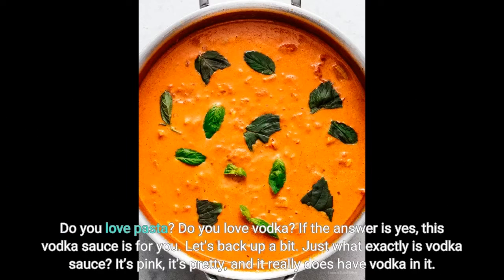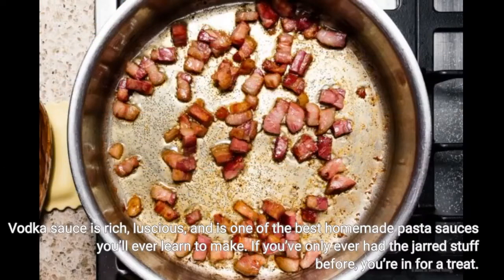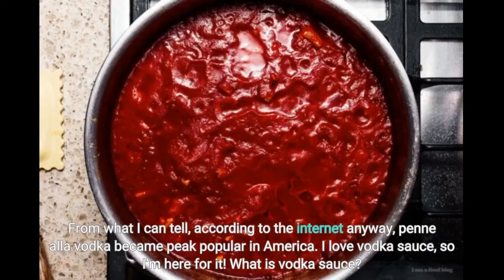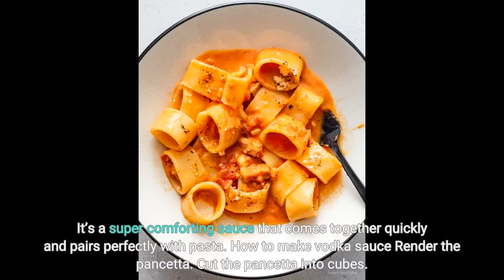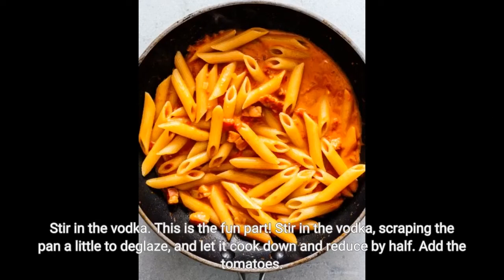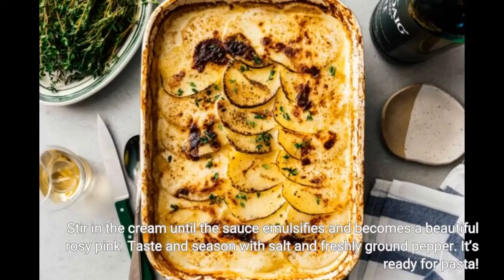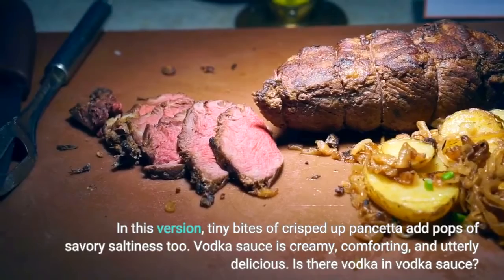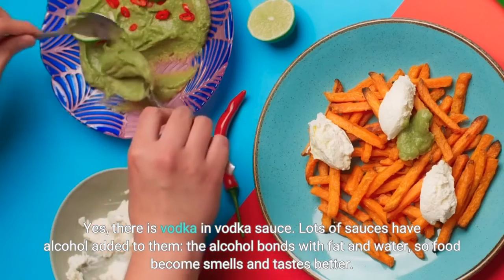Vodka Sauce Recipe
Sauce RecipeDo you love pasta? Do you love vodka? If the answer is yes, this vodka sauce is for you. Let’s back up a bit. Just what exactly is vodka sauce? It’s pink, it’s pretty, and it really does have vodka in it. It’s little bit retro (it was super popular in the 70s and 80s) and something you almost always see at classic old school Italian American pasta places. Vodka sauce is rich, luscious, and is one of the best homemade pasta sauces you’ll ever learn to make. If you’ve only ever had the jarred stuff before, you’re in for...Do you love pasta? Do you love vodka? If the answer is yes, this vodka sauce is for you. Let’s back up a bit. Just what exactly is vodka sauce? It’s pink, it’s pretty, and it really does have vodka in it. It’s little bit retro (it was super popular in the 70s and 80s) and something you almost always see at classic old school Italian American pasta places. Vodka sauce is rich, luscious, and is one of the best homemade pasta sauces you’ll ever learn to make. If you’ve only ever had the jarred stuff before, you’re in for a treat.
Vodka sauce, like so many beloved foods, has somewhat of a murky beginning. Some people say that it’s completely Italian American and some say it originated in Bologna, Italy. From what I can tell, according to the internet anyway, penne alla vodka became peak popular in America. I love vodka sauce, so I’m here for it!
What is vodka sauce?
Vodka sauce is a tomato based cream sauce that is made with vodka. The vodka adds a distinctly sharp, bright flavor and helps emulsify the cream and tomatoes together. It’s a super comforting sauce that comes together quickly and pairs perfectly with pasta.
How to make vodka sauce Render the pancetta. Cut the pancetta into cubes. Add a drizzle of olive oil into a large deep sauté pan over medium heat and render out the fat in the pancetta, stirring occasionally. You want the pancetta to be slightly crispy. Add your aromatics. Stir in the onion and garlic and cook until slightly soft. Add the crushed red pepper flakes too, if you’re making spicy vodka sauce. Stir in the vodka. This is the fun part! Stir in the vodka, scraping the pan a little to deglaze, and let it cook down and reduce by half. Add the tomatoes. Add the tomatoes (crush them as you go) and tomato sauce then let everything come to a simmer. Cover and cook to reduce and concentrate the flavors. Add the cream. Stir in the cream until the sauce emulsifies and becomes a beautiful rosy pink. Taste and season with salt and freshly ground pepper. It’s ready for pasta! What does vodka sauce taste like?
Vodka sauce is creamy and rich. It’s luxurious and silky on the tongue thanks to the cream and sweet with a bit of acid from the tomato. As the sauce cooks over a low flame, the tomatoes caramelize and turn jammy, melding and combining with the vodka. The vodka flavor is in the background, with a hint of brightness and herbaceous pepperiness. In this version, tiny bites of crisped up pancetta add pops of savory saltiness too. Vodka sauce is creamy, comforting, and utterly delicious. Is there vodka in vodka sauce?
Yes, there is vodka in vodka sauce. Lots of sauces have alcohol added to them: the alcohol bonds with fat and water, so food become smells and tastes better. Simply said, food cooked with alcohol becomes more aromatic and flavorful. Most authentic Italian sauces have wine and in this case, we switch out wine for vodka.
Can you make vodka sauce without vodka?
Yes, you can absolutely make vodka sauce without vodka. It won’t be exactly the same, but it will still taste pretty close. To substitute vodka, add a squeeze of lemon and some extra pepper.
Is vodka sauce vegetarian?
Most vodka sauce recipes out there are vegetarian. This recipe has pancetta (Italian cured pork belly) in it but you can leave it out to make a vegetarian version.
Can you add meat?
If you love some protein in your pasta sauce, you can definitely make this sauce with meat. Actually, this recipe already has meat in it: pancetta. Pancetta is cured pork belly and it is absolutely delicious (and by far the best meat for pasta sauces). It adds smokiness, saltiness, and umami to the sauce. The pancetta gets crisped up and when you get a bite with a little nugget of salty, porky goodness it’s like winning the lottery.
Pork and tomatoes are a classic Italian combination because they compliment each other perfectly. If you don’t have pancetta, you can substitut...